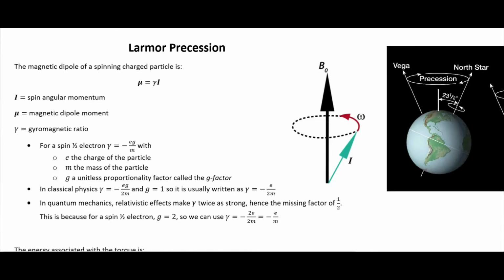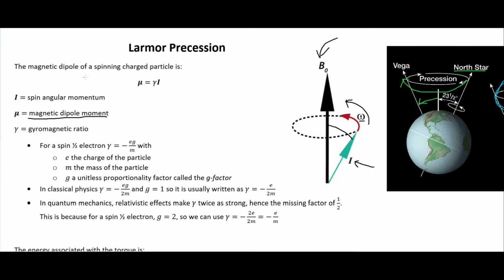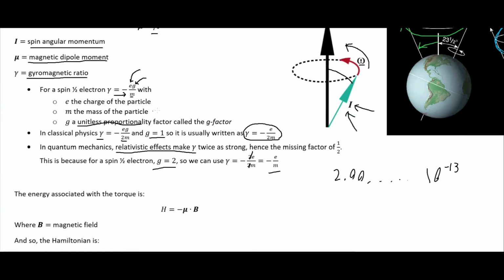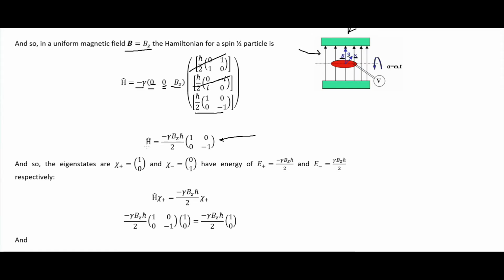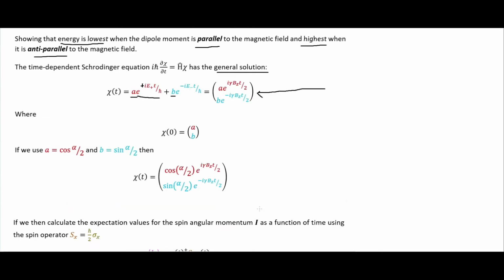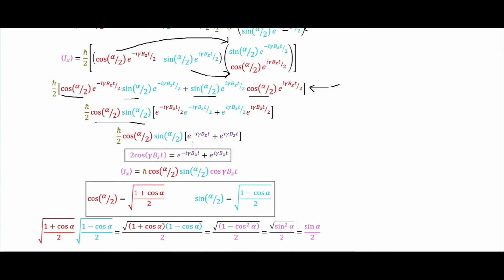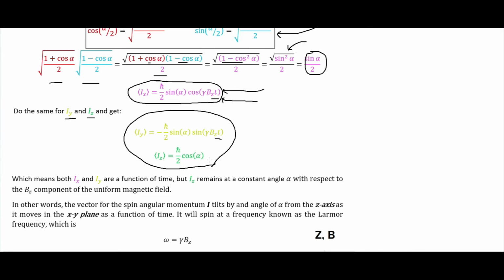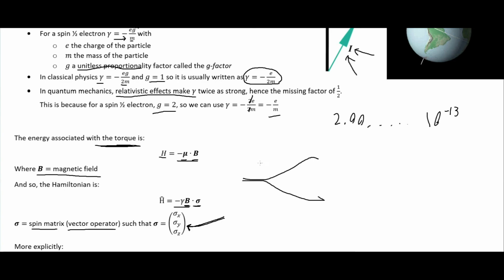Larmor Precession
Spin half particles in a homogeneous magnetic field, due to their magnetic dipole, rotate around the vector of the magnetic line at a steady angle.

Other places you can find content from me:

Amazon - Author Profile

Incarnate: Existence
Incarnate: Essence
Incarnate: Schism